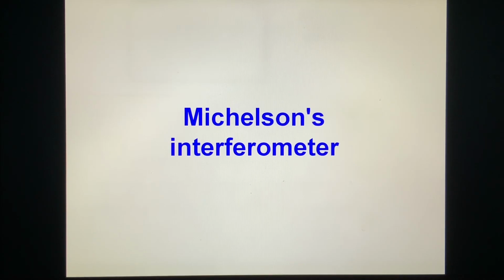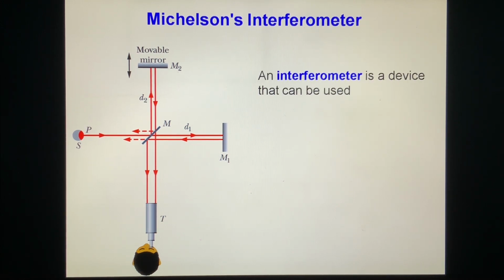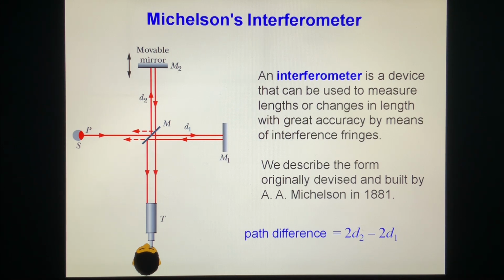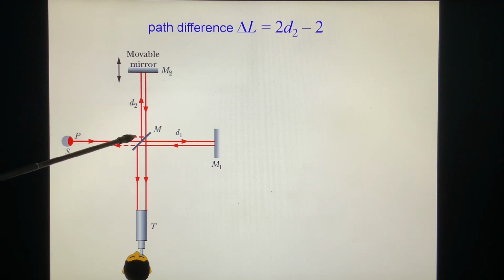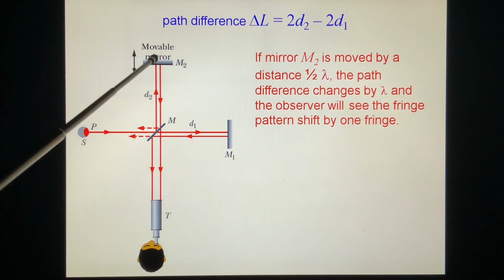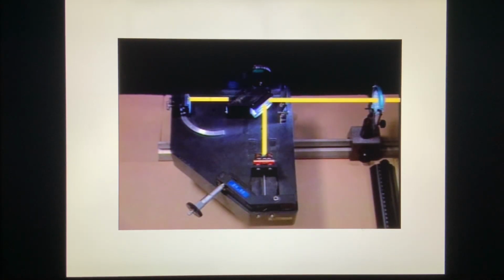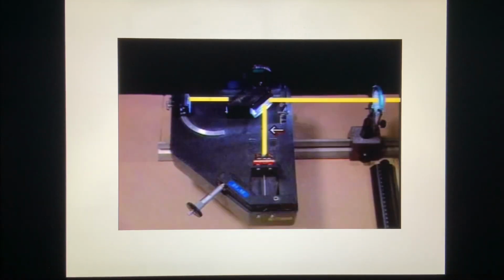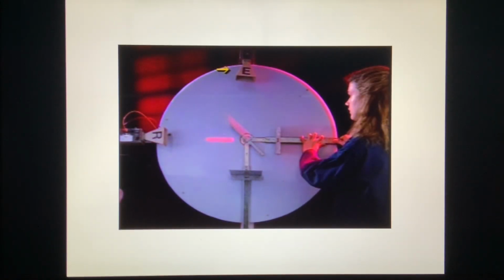1344 Michelson's Interferometer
Michelson's Interferometer